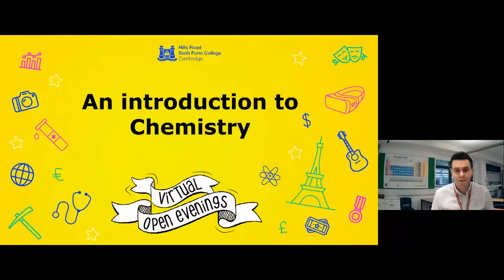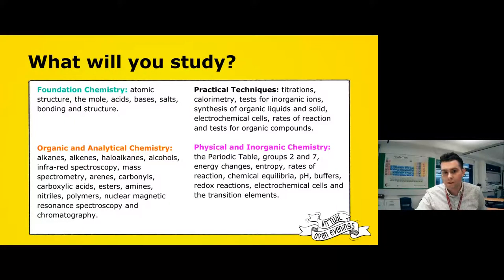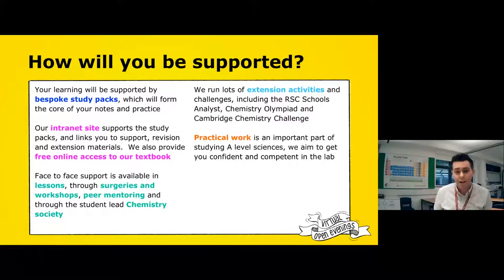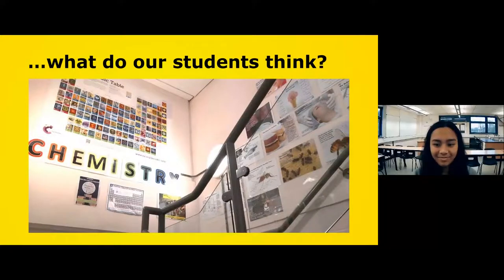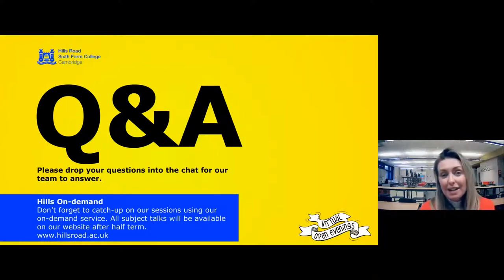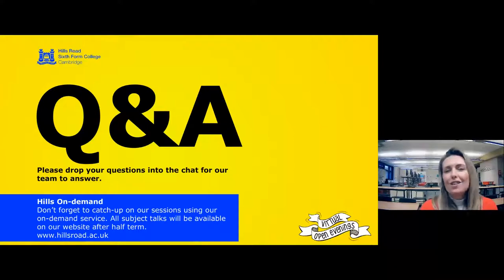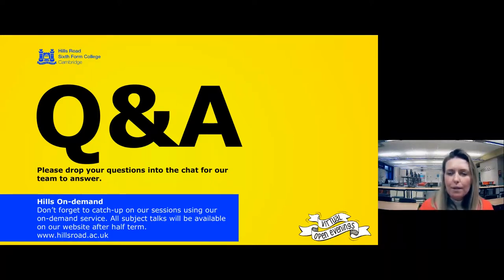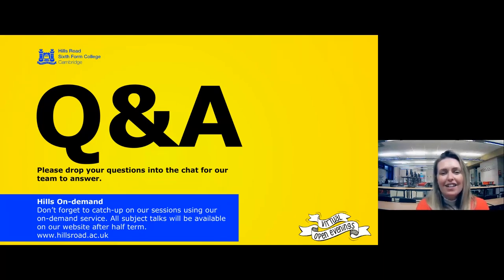A level Chemistry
Hills Road  A level Chemistry